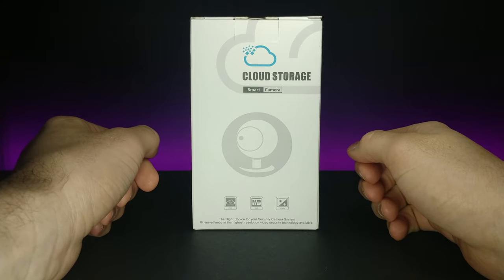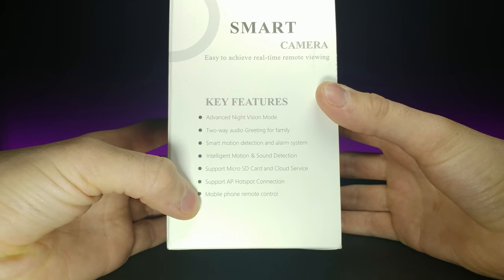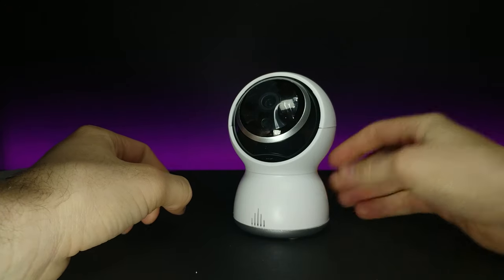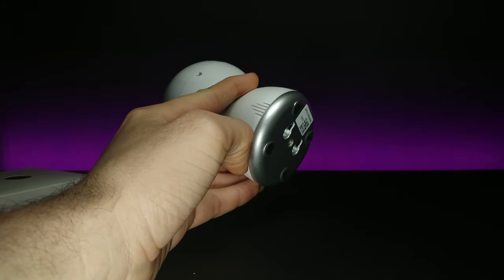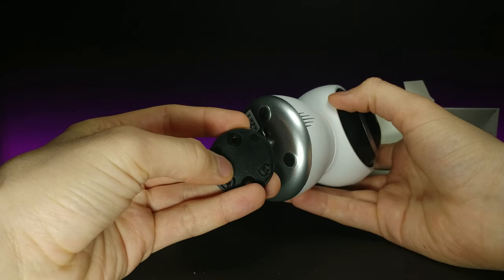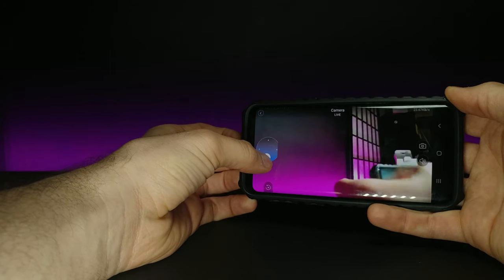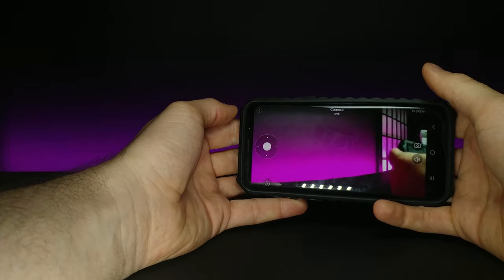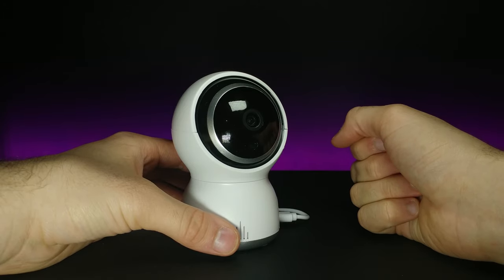ASMR | Tescat Wifi Security Camera | Product Review